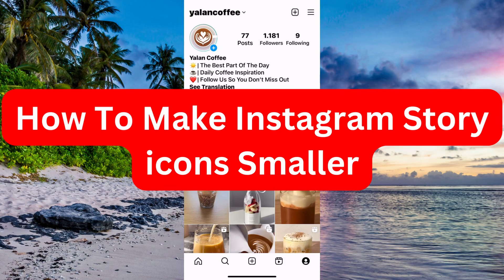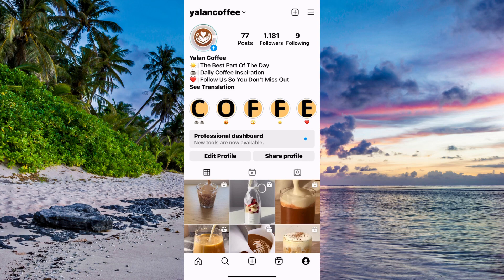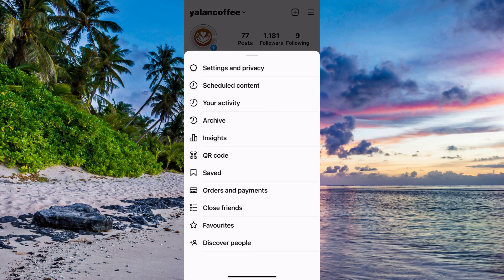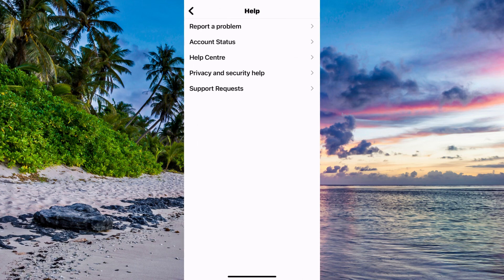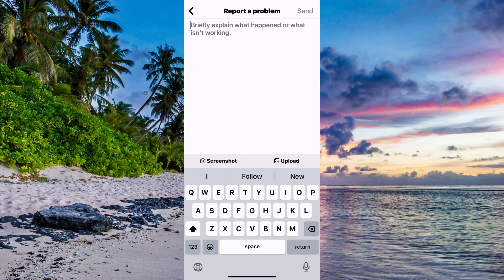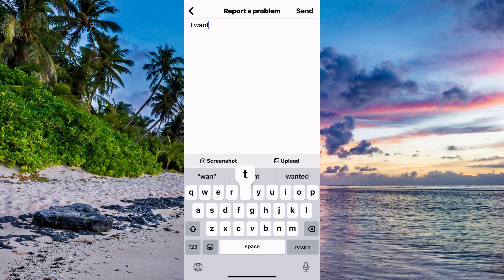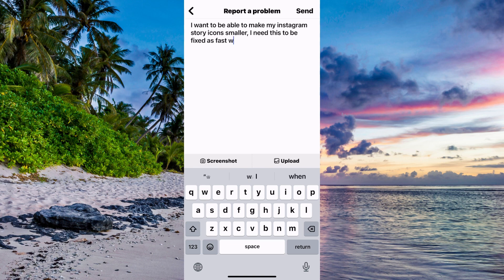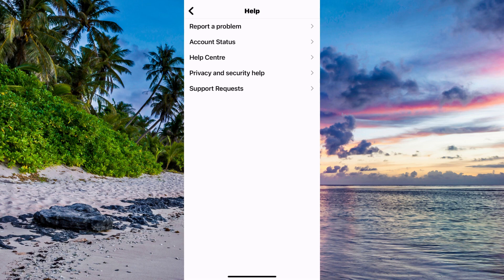How To Make Instagram Story Icons Smaller (2025)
If you want to make Instagram story icons smaller then this video will help you with this!